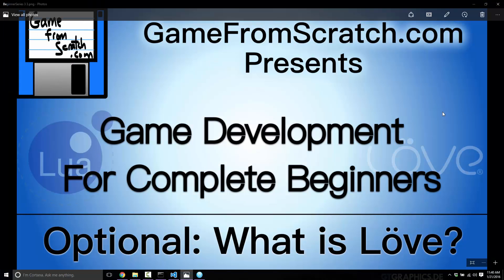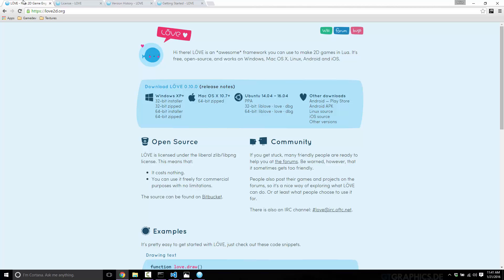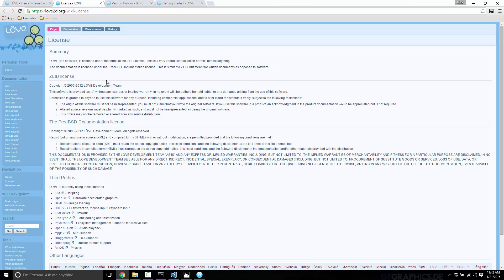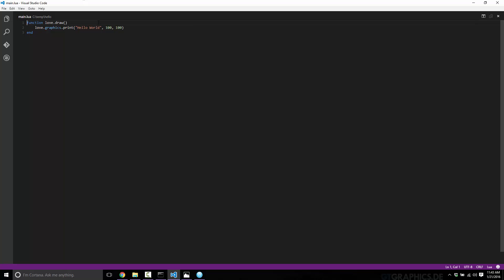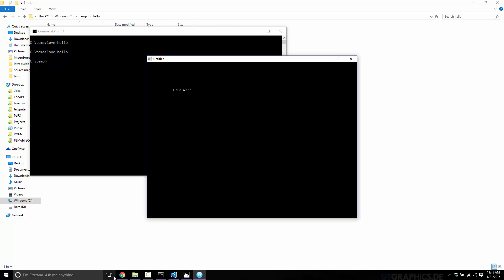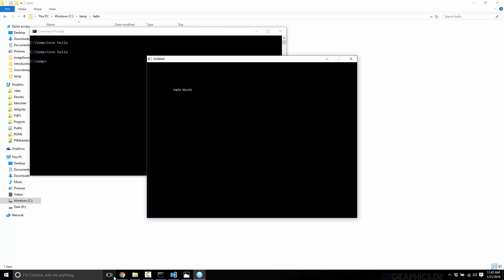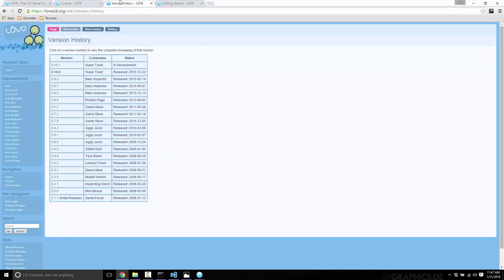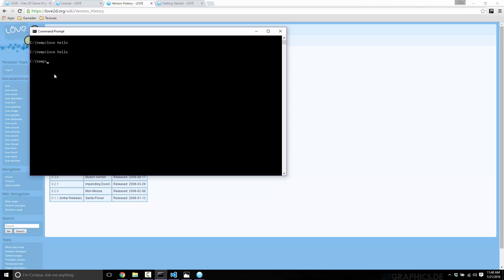Optional 1: What is Love? -- GameDev for Beginners Series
This optional video explores a bit deeper of what exactly Love is and how it works.  We look quickly at how love works, explore the relationship between Lua and Love, the license involved, etc.  Completely optional viewing but might give you a better understanding of what Love2d is.